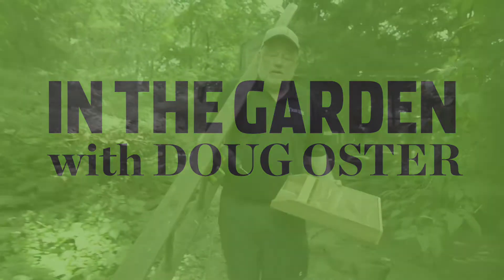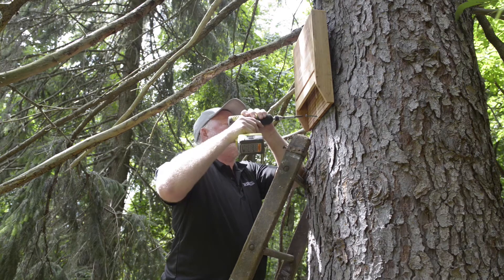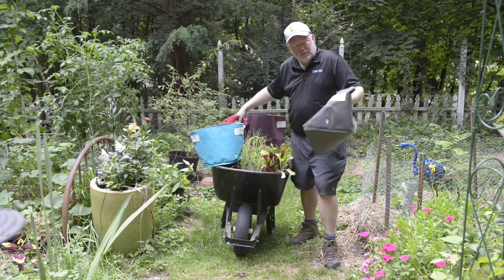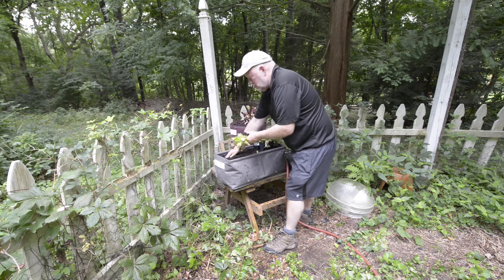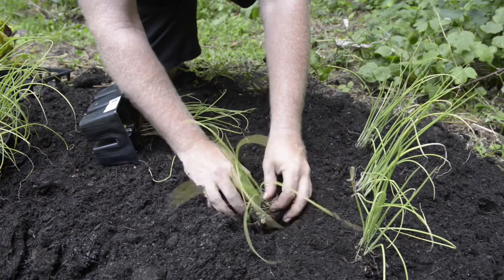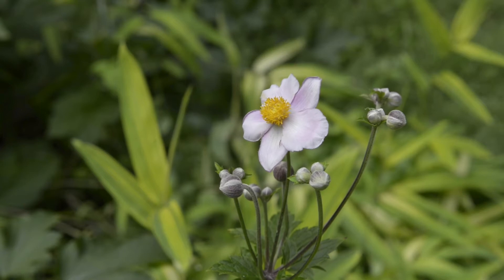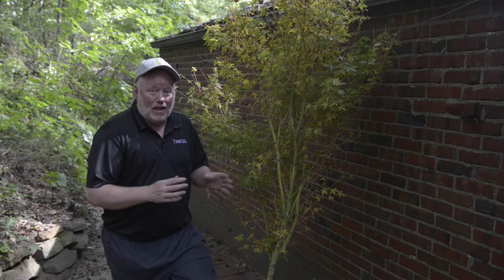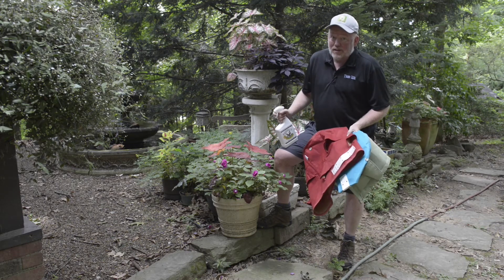In the Garden: A new way to plant, attracting bats, succession planting and more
Tribune home and garden editor Doug Oster has some interesting planters made of recycled materials. He's showing how to attract bats for mosquito control, planting onions and is still finding bargains.